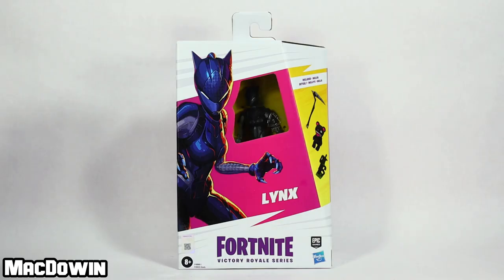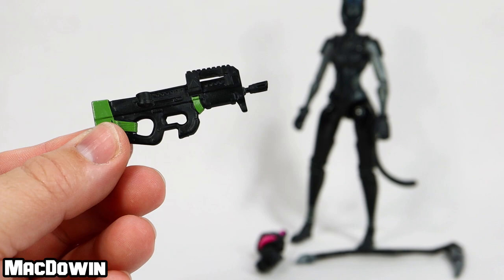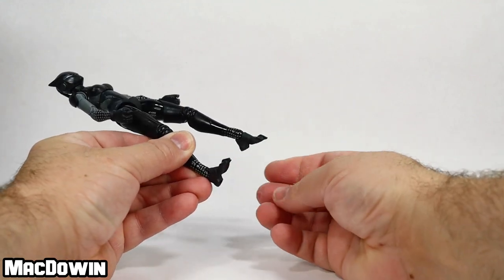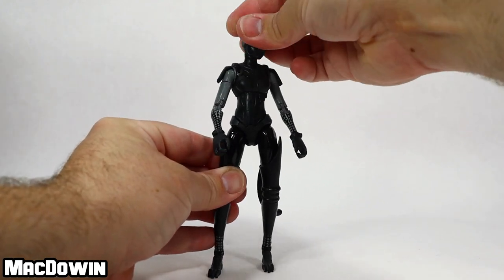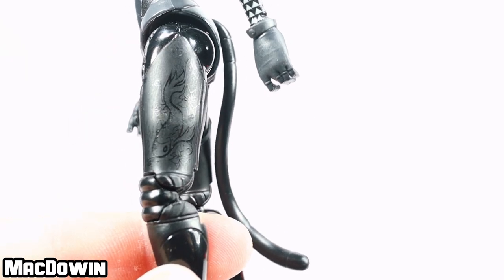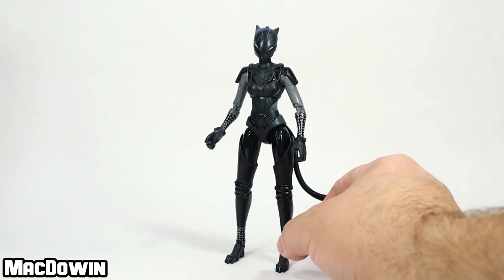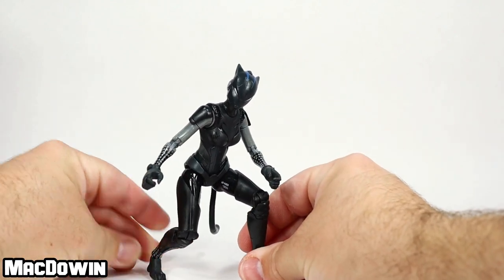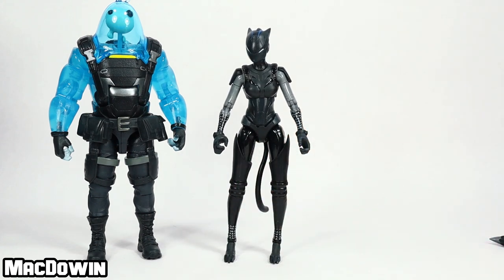* LYNX 2021 * | Fortnite 6 inch Action Figure Review | Hasbro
Review of the 2021 Fortnite Lynx action figure from Hasbro's Victory Royale series. The figure stands about 6 inches tall and has 33 points of articulation. The figure comes with the Scratchmark harvesting tool, Stitches Pack back bling, and a Compact Submachine Gun.

TimeStamps
0:00 - Lynx Review - Intro
0:45 - Character Information (Spin)
1:04 - Accessories Review
1:30 - Height Comparison
2:29 - Lynx Articulation & Review
7:08 - Gearing Up
8:18 - Posing
9:00 - Overall Thoughts